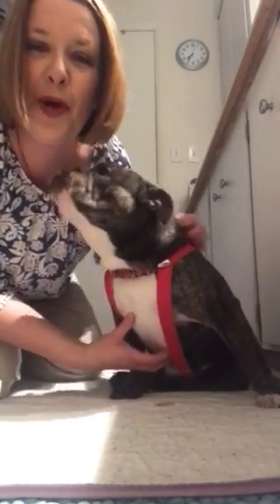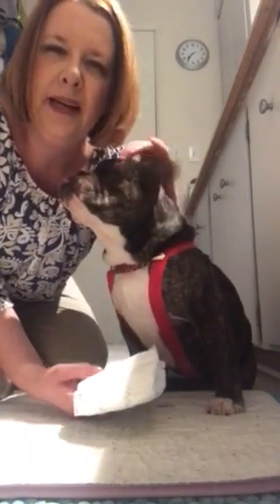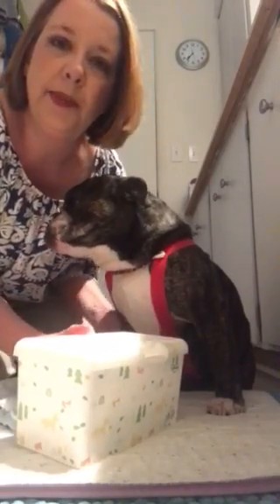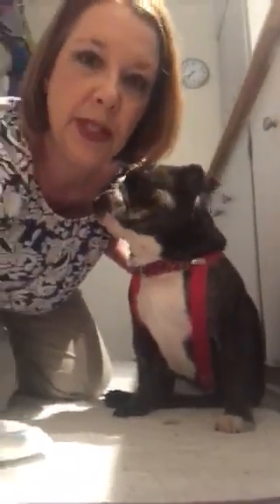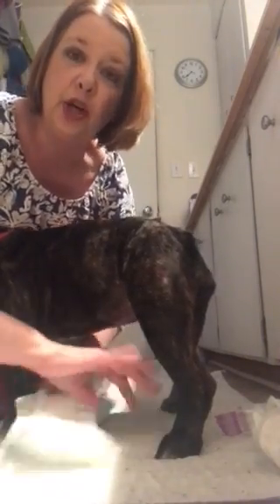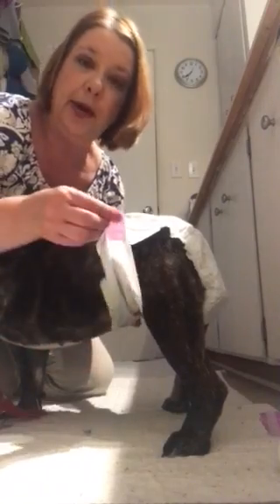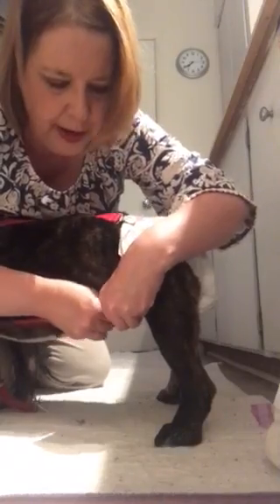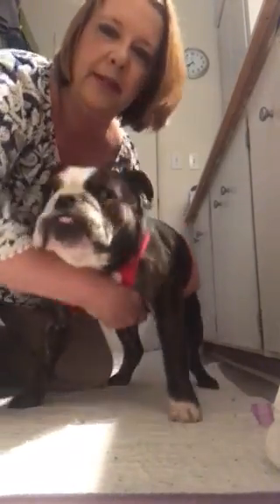Diapering Zelly Special Needs English Bulldog